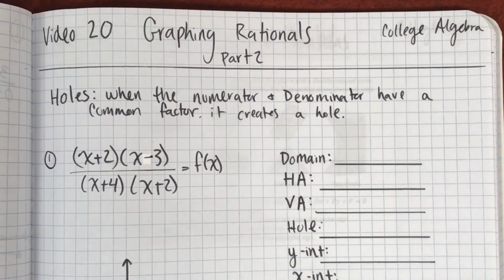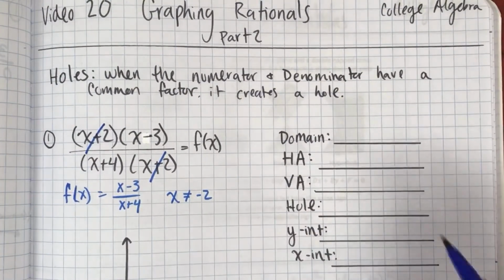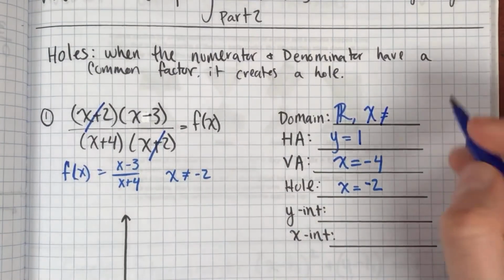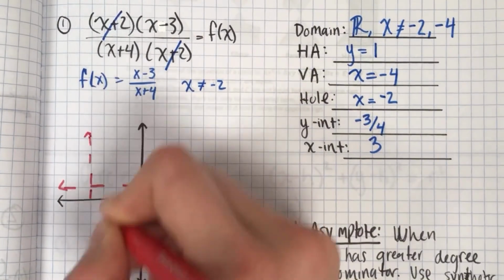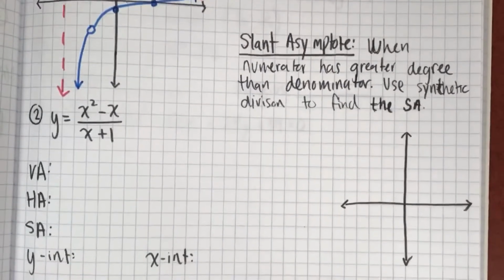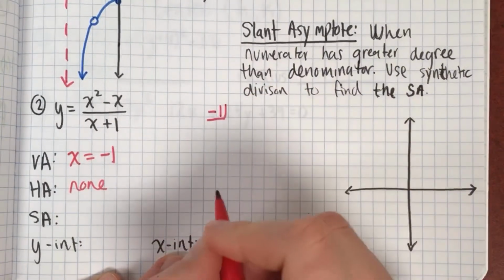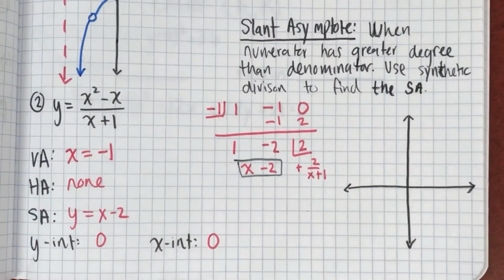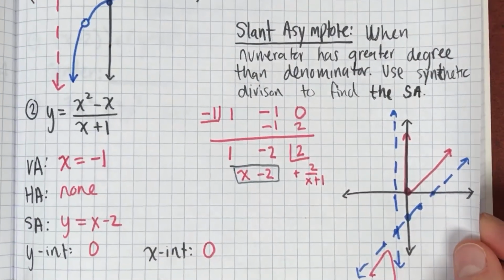Video 20 Graphing Rationals Part 2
This instructional math video is to help guide College Algebra students through what a typical class would look like. This video talks about slant asymptotes and holes in rational graphs.